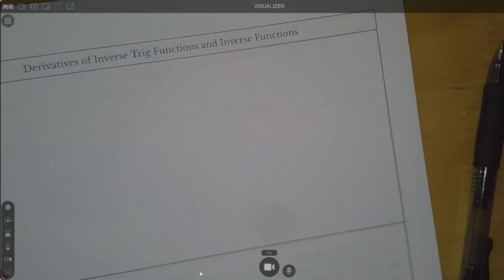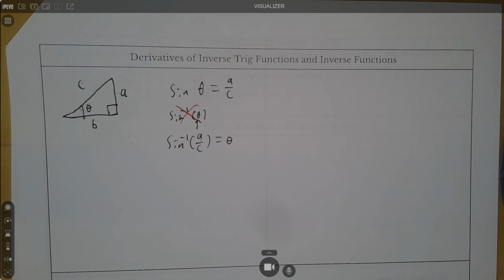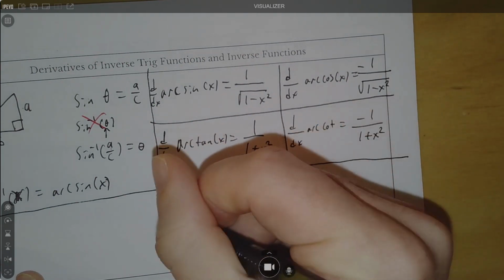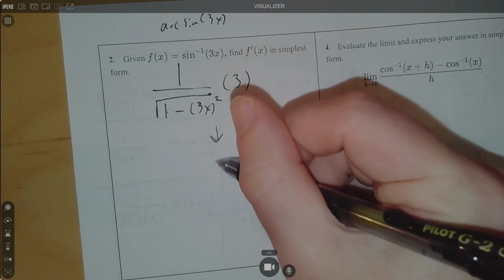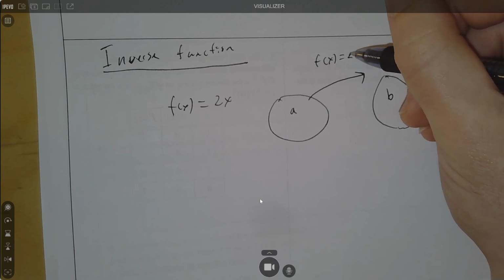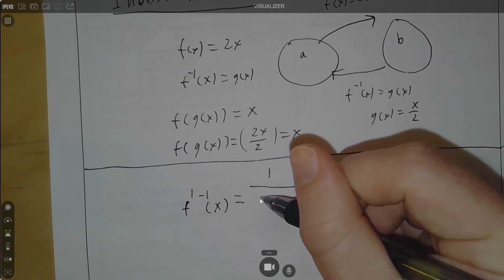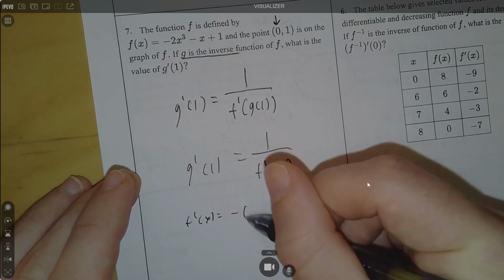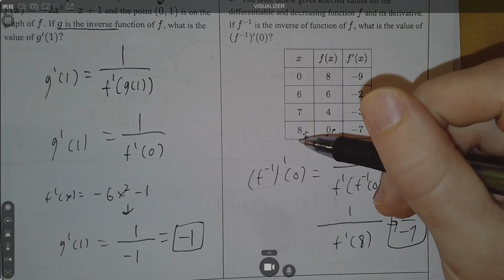AP Calculus Delta X.3 Guide